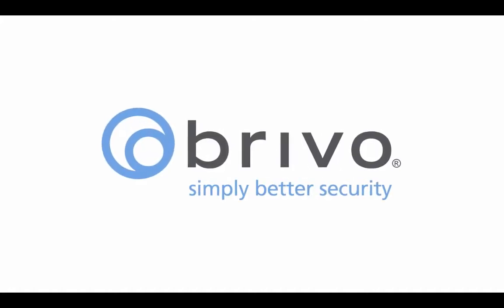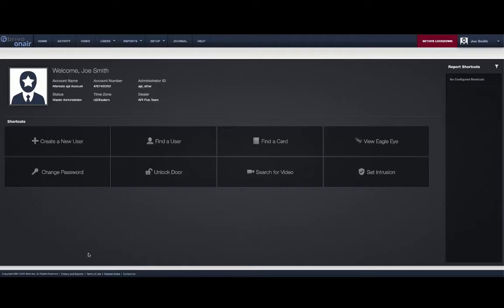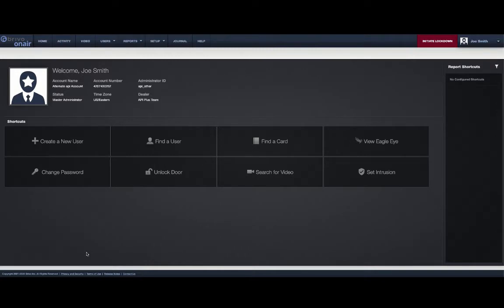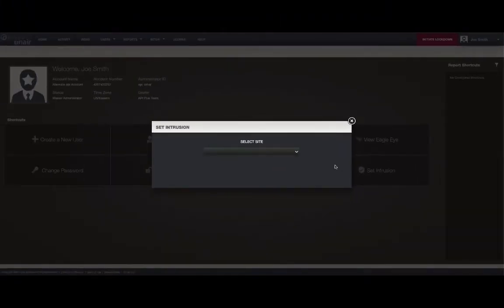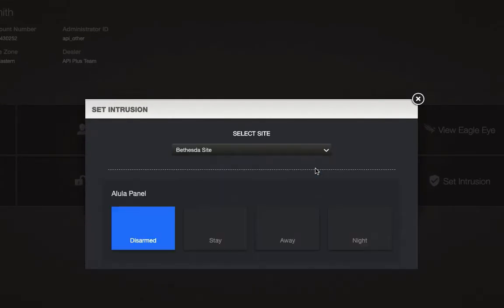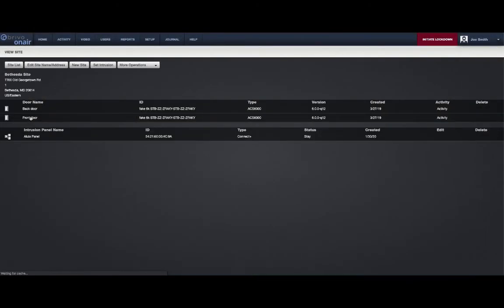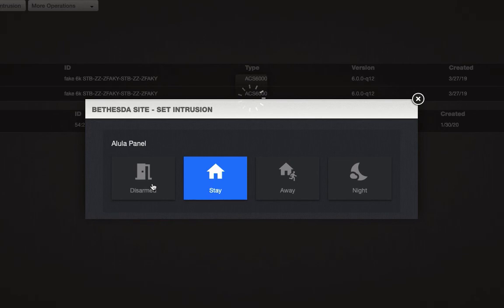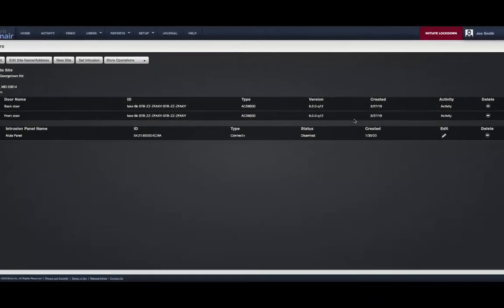How To Set The Arming Level of Alula Panel